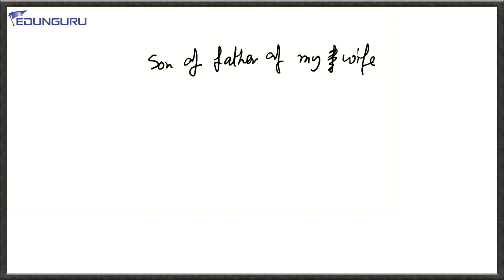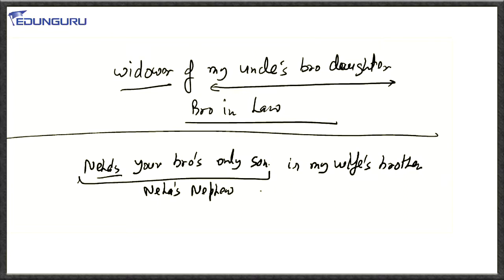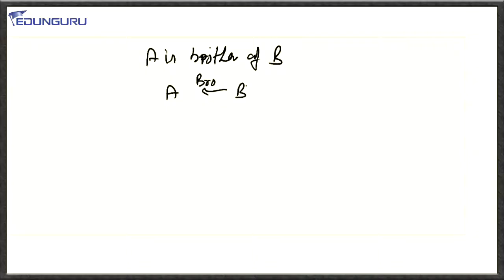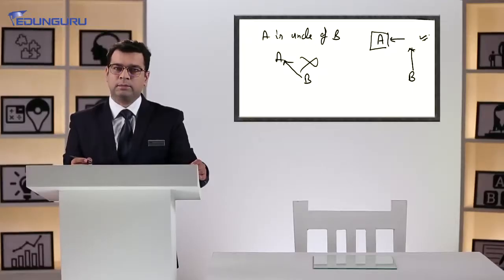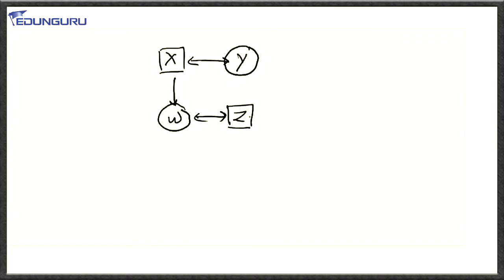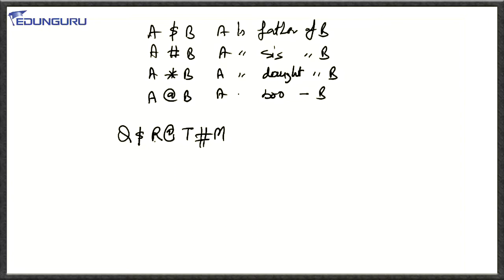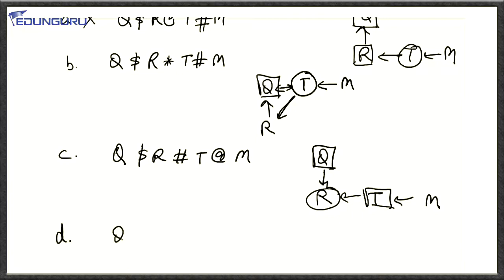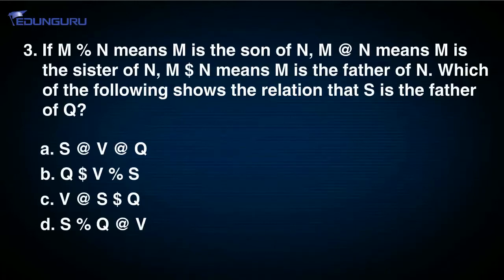Edunguru Government Reasoning (Blood Relations) Demo video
In this video, we shall discuss a very easy method to solve BLOOD RELATION high-level questions in very less time and with accuracy. Most of the exams including SBI/IBPS PO, SBI/IBPS CLERK, RAILWAYS, SSC CGL, RRB PO, RBI CLERK, SSC CHSL, LIC, RAILWAYS, RBI Grade-B and other competitive exams consist of questions from this topic and many students face difficulty while solving such questions. So we tried to make the task easier. You will definitely find the change in your speed and accuracy while solving these types of questions. For more such videos enrol in our full course.

About Edunguru’s Program:- Program exclusively designed for aspirants of Government Exams.

• Watch and learn from 180+ high quality pre-recorded videos. Our online coaching program is accessible anywhere and anytime.
• Video Content is created by Academic excellence board to simulate a classroom where the entire syllabus has been presented through concept-based learning.
• Video sessions cover the fundamental concepts relevant to major exams like SSC, Bank etc. These videos deliver key techniques and smarter problem-solving methods pertinent to all Govt exams.
• Access to Student Portal with 4000+ concept based practice questions across 3 levels of difficulty.
• Tutor Authored e-books: Access to exhaustive study material, a unique concept where the videos are transcribed for student's better comprehension, understanding and recall of classes attended.
• 200 Section wise tests.
• 100 Full-Length Mock Tests for different exams.
• Live Monitoring & Dashboard: The live performance monitoring feature helps students to constantly monitor, check and compare their performance with peers at city, state and pan India level.
• Live Webinar & Web Chat: Students can be a part of our webinars conducted by Academic council members on a designated schedule. They can also get their queries answered through web chat.
• Call Mentor/ Teacher service for exhaustive doubt clearing session.

OUR APPS
1.EDUNGURU SPOKEN ENGLISH
2.EDUNGURU ALL CLASSES